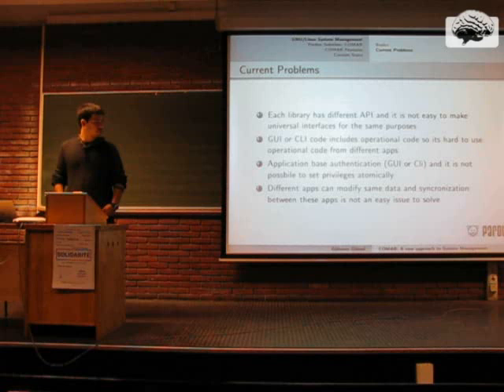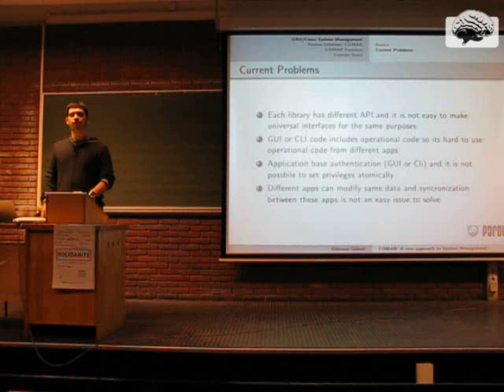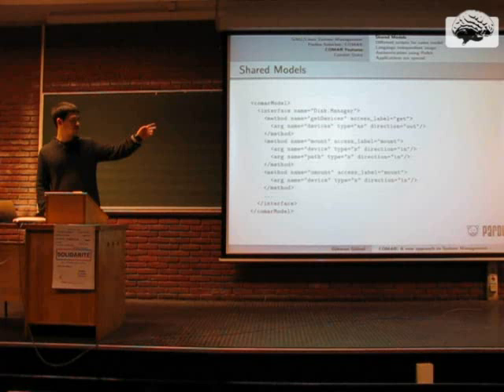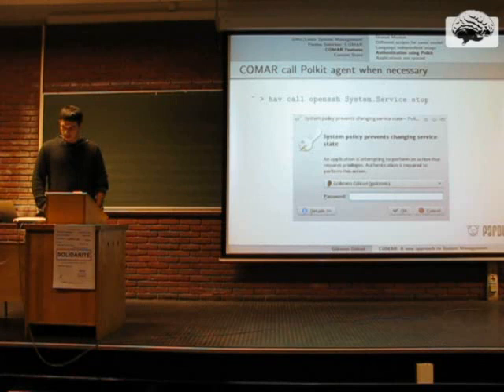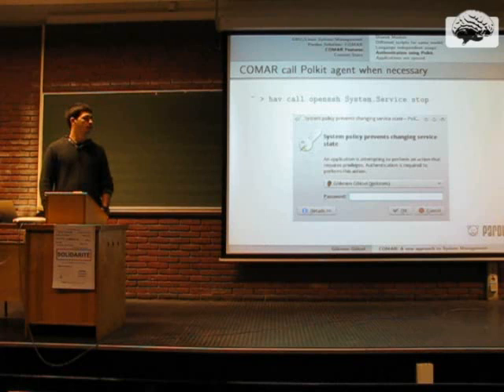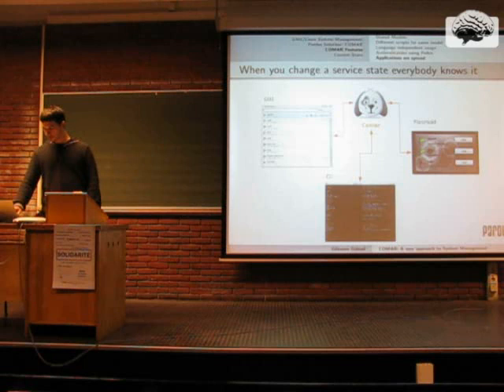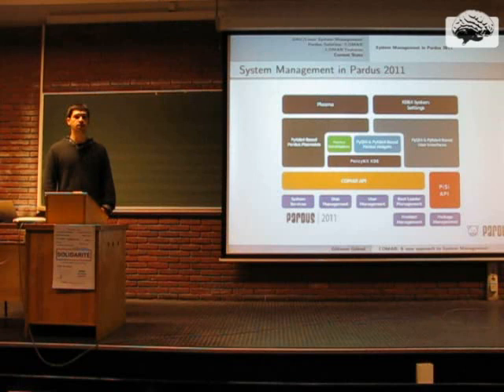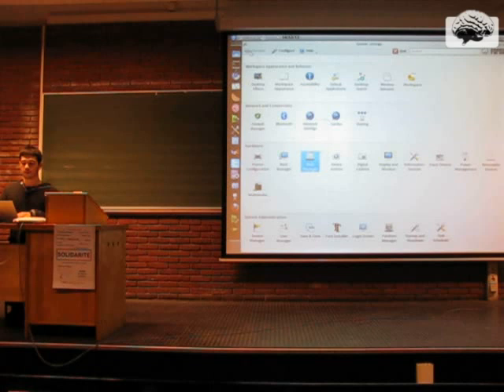COMAR, Gökmen Göksel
A new approach to system management COMAR is COnfiguration MAnageR of Pardus Linux, which is a DBus service that helps the installed software operate flawlessly. COMAR knows the tasks that can be provided by each application, together with the functionality they depend on and other information. Different applications may adapt themselves according to the presence and capability of their peers.